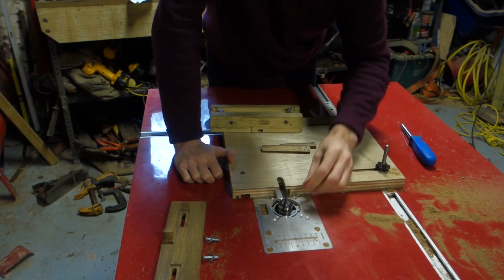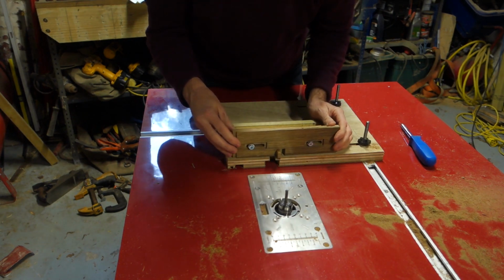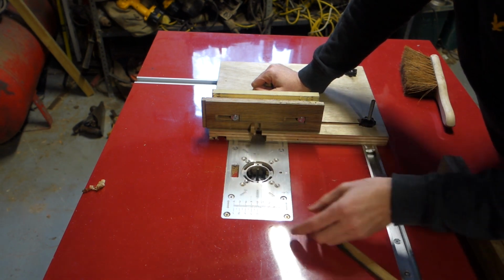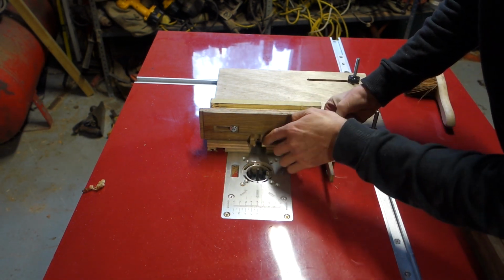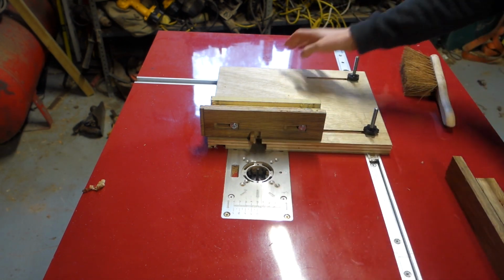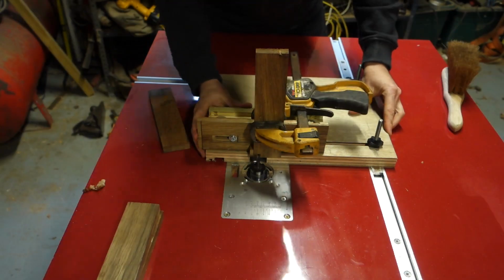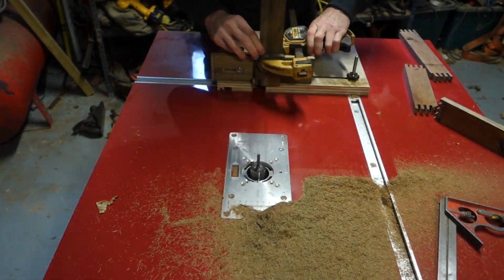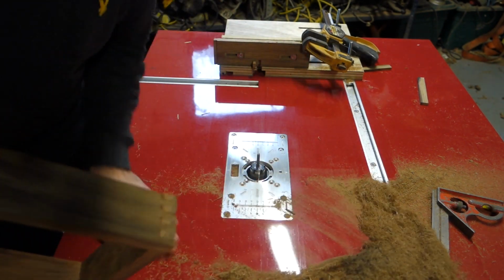Router Table 5: How to make and Use a Box Joint Jig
Here is a list of some of the items I used in the video: Router Bit Set , Router , 1/4 Flute Router Bit

(paid links)

Make your own router table box joint jig, use the router table to make box joints for perfect results!